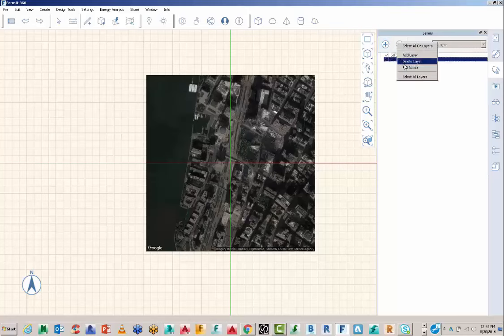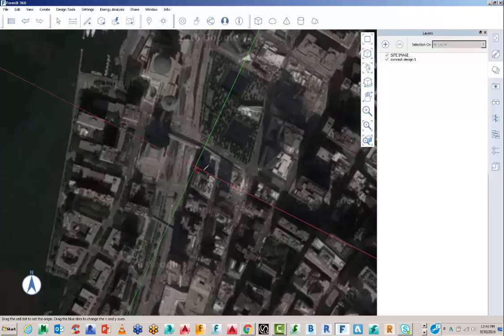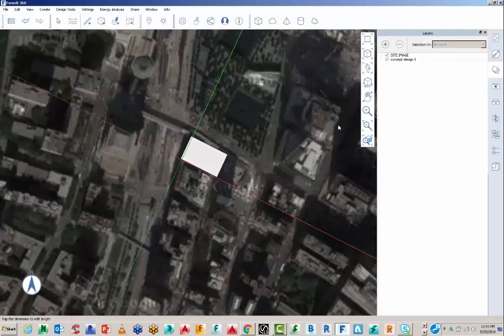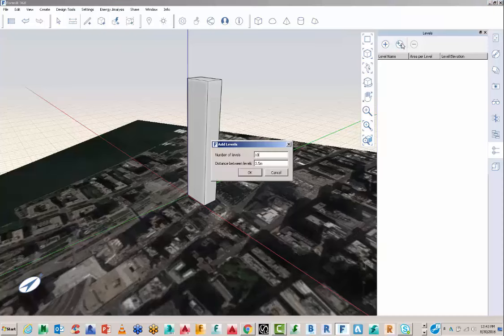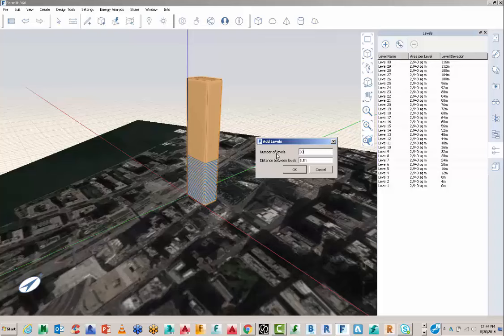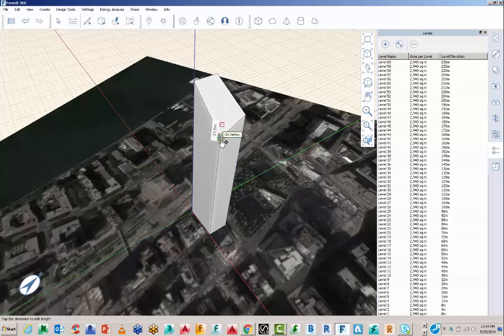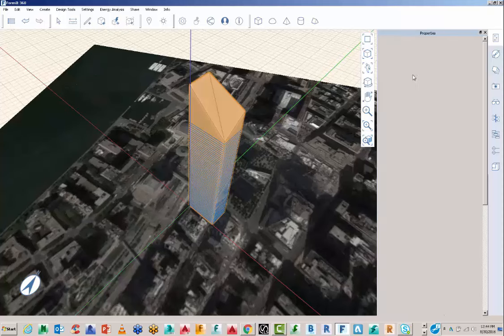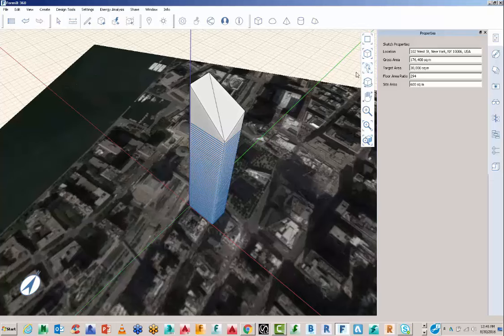FormIt 360 and InfraWorks 360 part 2